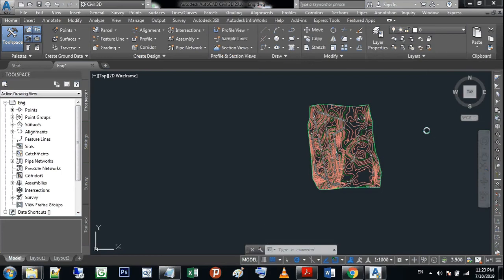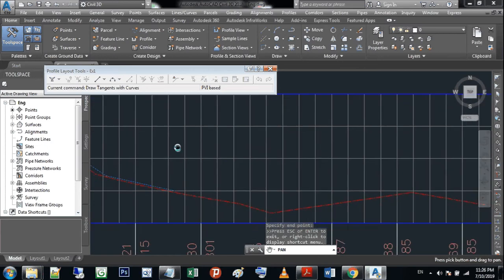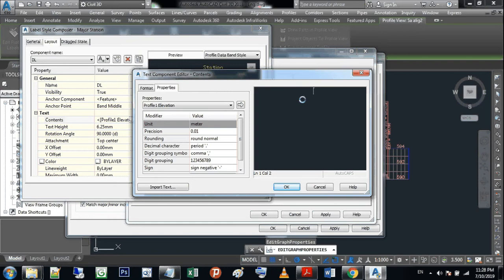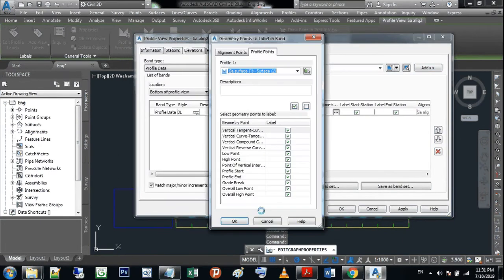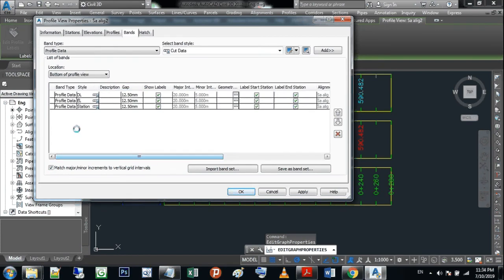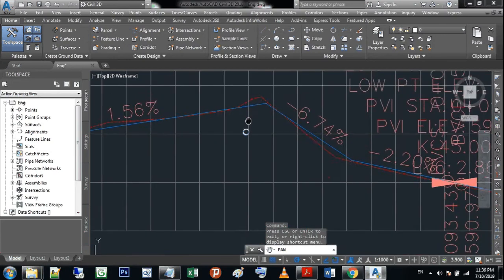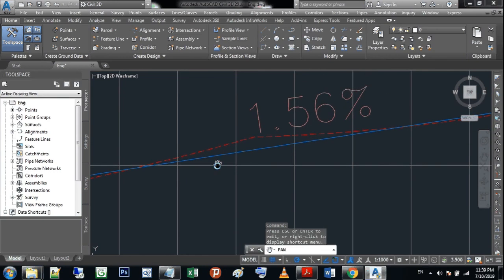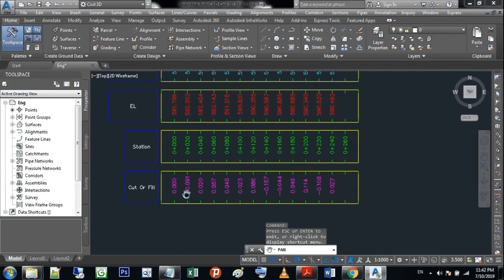Drawing vertical profile - Cut & Fill - Civil 3d 2018